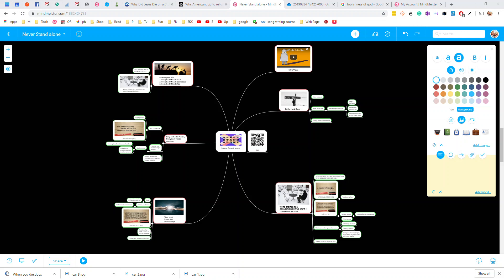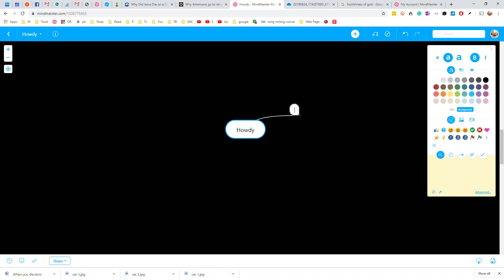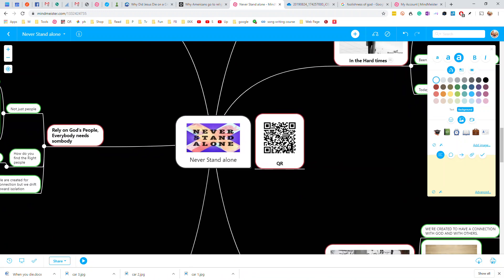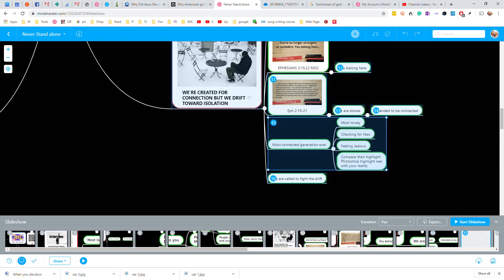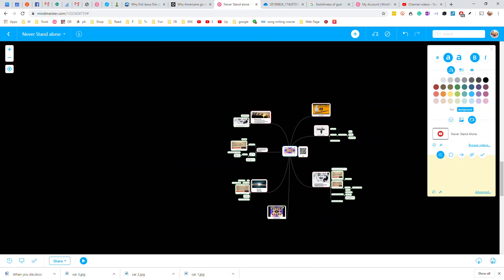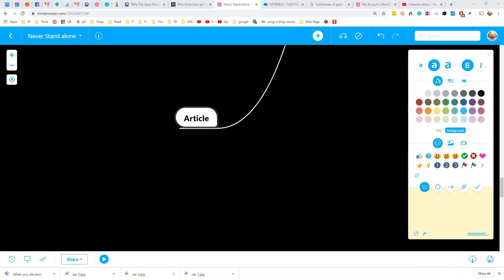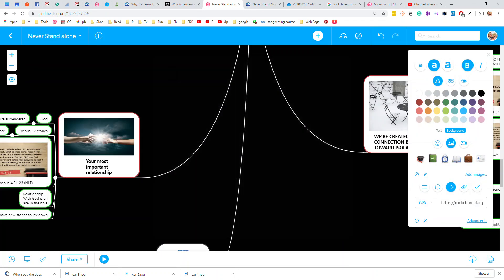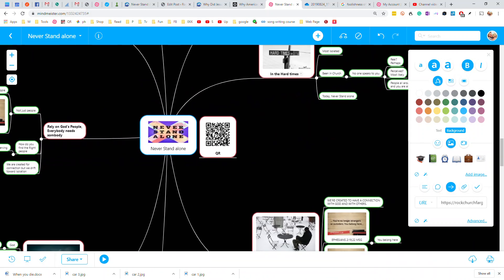Mind Mapping for Preaching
MindMeister is the best mind mapping software for preaching. Here is how I use it. Here is a link to get three free maps for life. The 5 dollar a month plan fits my needs.